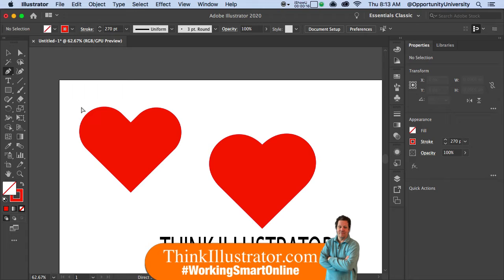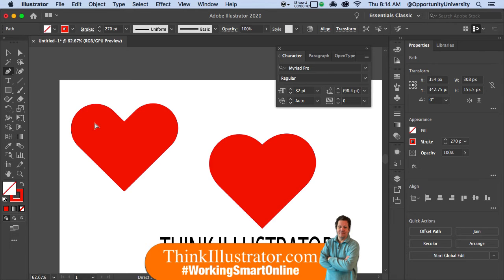Adobe Illustrator Create a Heart in 3 Seconds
Adobe Illustrator Create a Heart in Under 3 Seconds
I'm Robert Farrell I've been teaching Adobe Illustrator production techniques here in NYC since 1987 33 years. Are you ready to FINALLY work smart with Adobe Illustrator? Our pace your fellow AI users and solve client issues then you're in the right place
If you want to safe time to build graphics and digital illustrations in Adobe Illustrator the right way. If you are tried of wasting hours and days trying to learn adobe Illustrator then relax Ive got your back